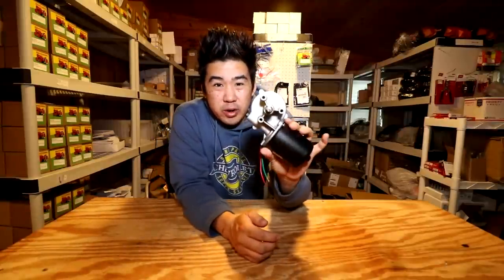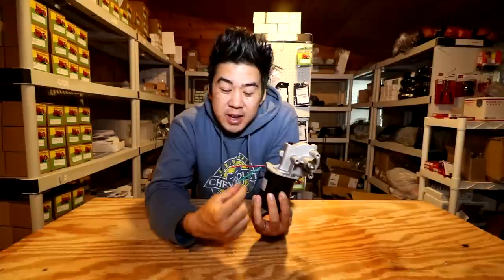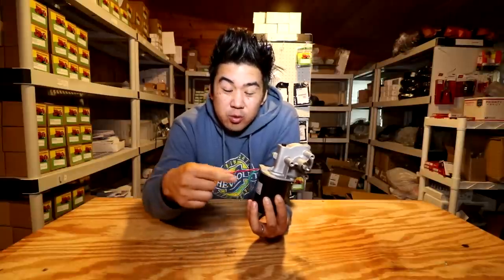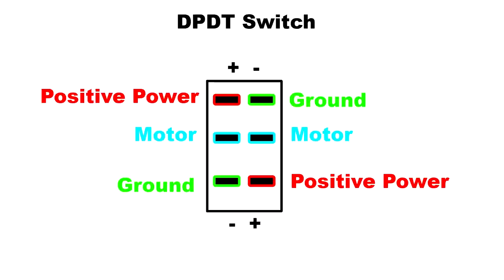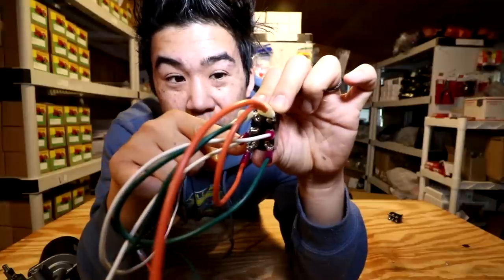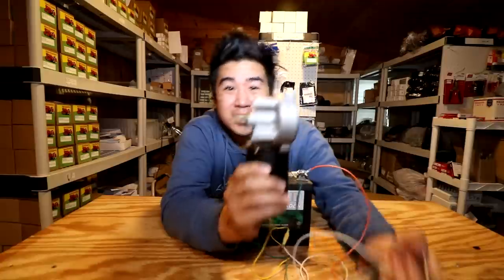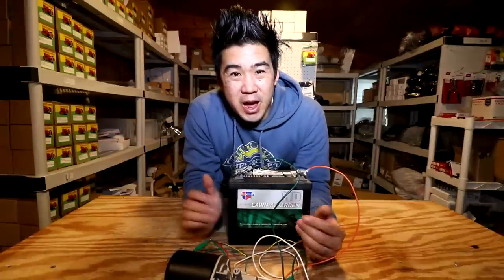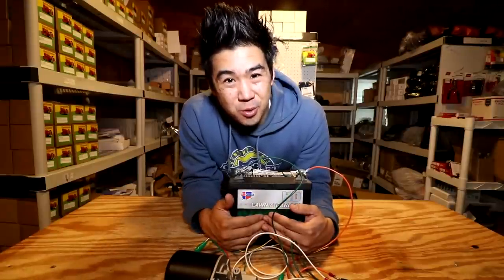How to wire 12v Electric Motor Wiring with DPDT Switch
In this video I explain and demonstrate how to wire a Double Pole Double Throw Switch (DPDT) to a 12v electric motor.

Here is the video where I used a motor to build a power snowblower chute rotator:

Visit our Business! We sell the best in aftermarket parts for Vintage Small Engines and Garden Tractors. We currently have parts for old Kohler K Series, KT Twin, Magnum, Briggs and Stratton, Tecumseh, and Onan Engines!

Call us!

Write to us or send us mail!

iSaveTractors
Hollis Center, ME 04042

Thank you for saving the tractors!